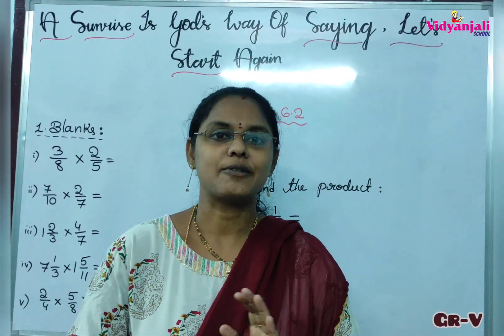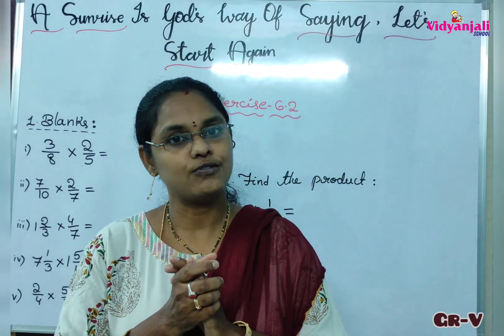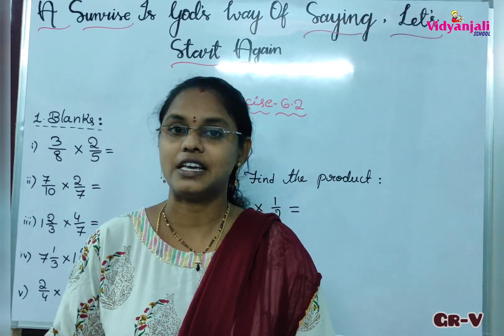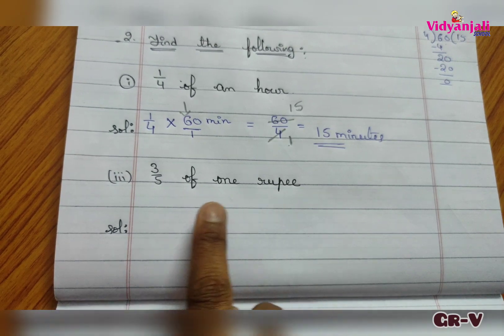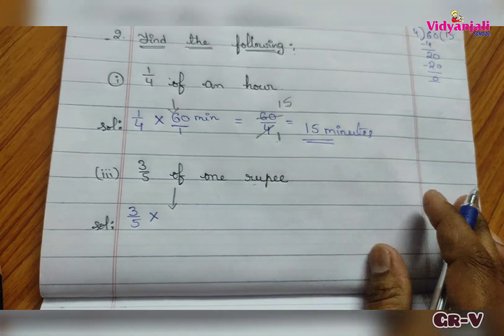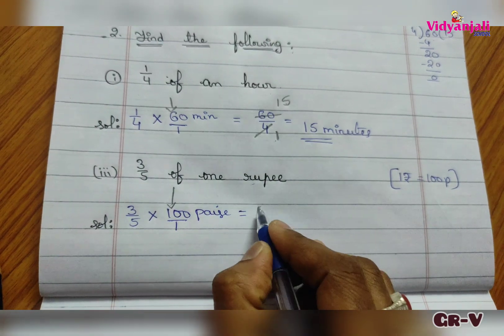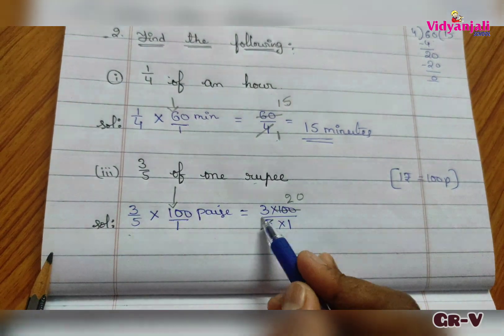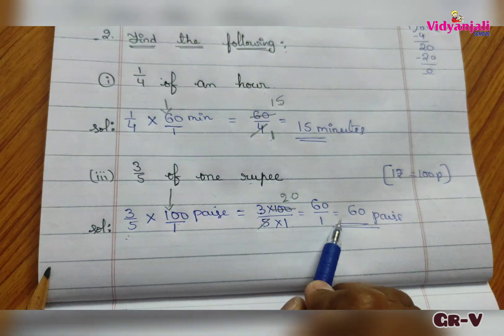Grade - 5, Ch: 6 Multiplication & Division of Fractions, Ex: 6.3 (22-10-2021)